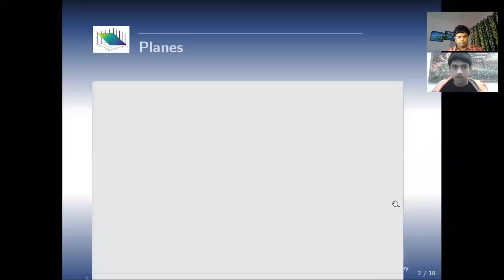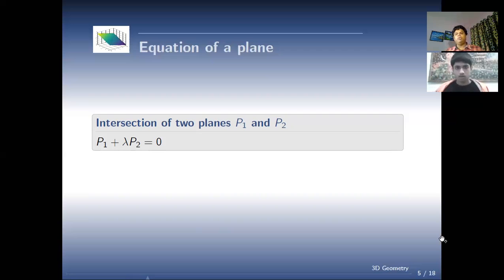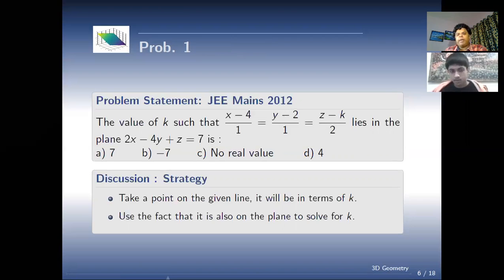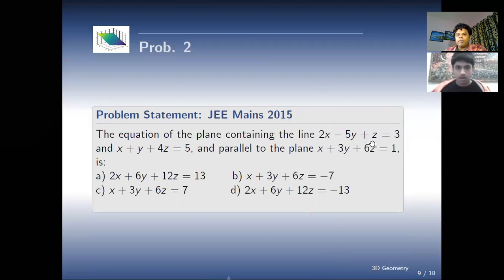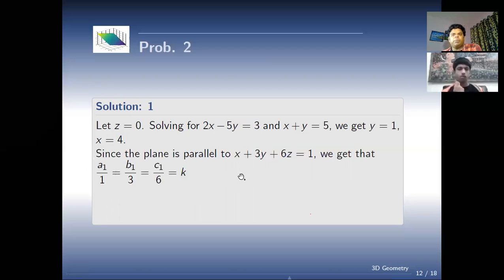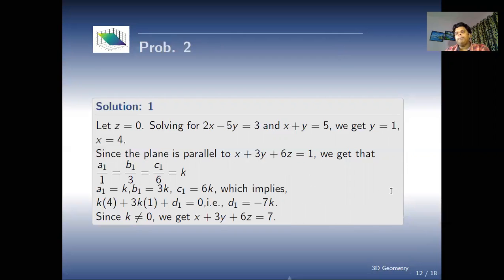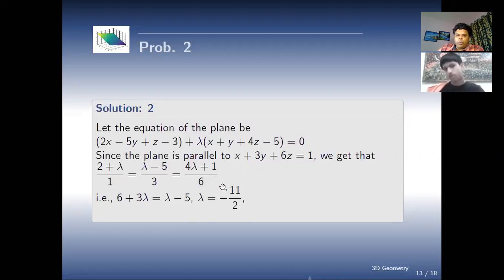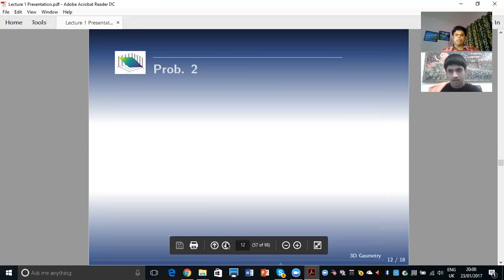3D Geometry for Std 12 by Global IIE; Two way interaction with student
Three Dimensional Geometry by Global Institute of Innovation and Entrepreneurship, Basic concepts, problems and solution: Strategy and Visualization